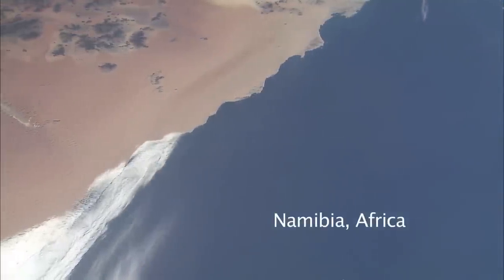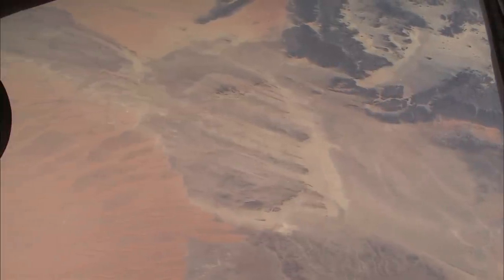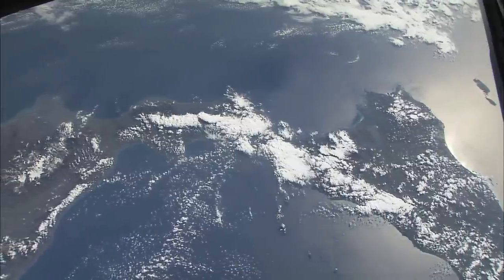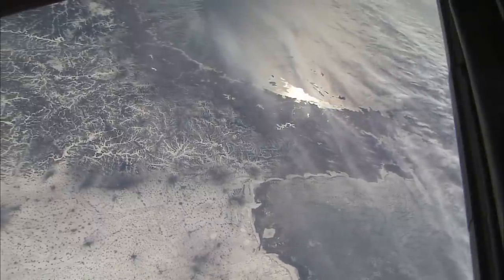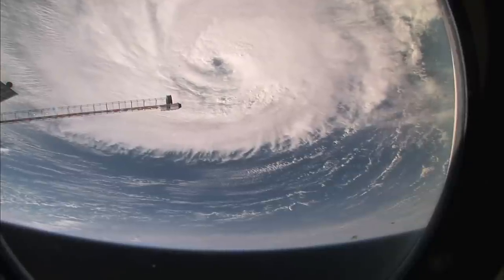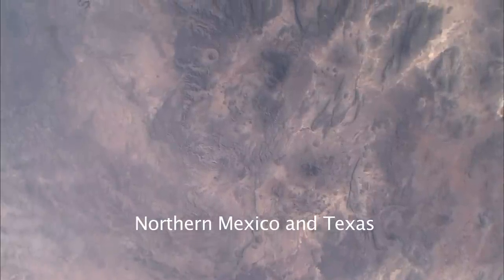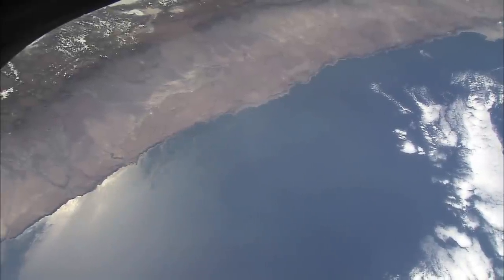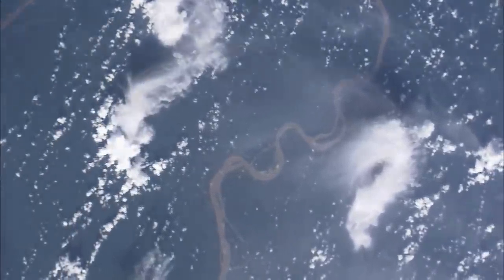What an Astronaut's Camera Sees: International Space Station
An intimate tour of Earth's most impressive landscapes... as captured by astronauts with their digital cameras. Dr. Justin Wilkinson from NASA's astronaut team describes the special places that spacemen focus on whenever they get a moment.

We start with the coast of Namibia in southwestern Africa, the very dry desert coast of the Namib Desert. You can see a cloud band butting up against the shore and some straight sand dunes in the lower left of the picture. Yeah those are big red sand dunes that the astronauts say is one of the most beautiful sites that you can get when you're flying.

Coming into the view on the left is an impact crater right in the middle of the picture, right about now and some wind streaks. We know where this area is because it's a bit unique. We've got a major dune field coming into the picture on the left there: the Oriental Sand Sea, as it's called in French, and on the top is the Isawan Sand Sea.

This is the island of Sicily with cloud over Mt. Etna, so you can't quite tell there's a big volcano in the middle of the picture right now. And there's the toe of the boot of Italy coming into the picture from the left. See a good example of sun glint on the right with the sea reflecting the sun.

This is the smooth east coast of the Kamchatka peninsula again. As you move inland it gets even more striking as a picture because of all the volcanoes on this peninsula and the snowy mountains. There's a volcano just coming into the picture from the top left there. You can see a knob-shaped feature.

Here is a smaller finger of land in China sticking into the Pacific Ocean. In winter you can see all the snow lower left. This is called the Qindoa P eninsula and we recognize it. And again, the sun glint point  moving along the coast upper center.

In a very clear picture, the Zagros mountains with snow on them in Iran, in the country of Iran.

Here we have the north coast of Australia and the gulf of Carpenteria and some islands. The biggest island at the bottom of the screen there is Groote island, which means the big island in Dutch.

When you see a huge powerful feature like this and the astronauts do shoot them a lot and we have had some detailed views looking right down the eye, looking at the eyewall. In fact I seem to remember views of breaking waves on the sea surface at the bottom of the eye. Amazing detail.

Look at this neat picture of Great Salt Lake in Utah. And the variation in color? That's due to an almost a complete blockage of the circulation of the lake by a trestle for a railroad that crosses from one side to the other. It stops the circulation and things get a little bit saltier and certainly saltier at the north end of the lake.

Here you see two circles coming in to the top of the view now. These are either volcanoes or effects from inside the earth producing circular features. We think this is the Big Bend area of Texas.

This is an interesting sideways view of the peninsula of Florida, with the Keys stretching out into the lowest part of the picture there. And the shallow seas around the Bahama Islands top right. And Cuba coming into the picture lower right.

And this I believe is the coast of Northern Chile in South America. It's a very straight coast, except for that strange headland out to the right just disappearing. And so the desert is the first part of the inland zone, and then you see much blacker at the top of the picture the Andes Mountains with some many dozens of volcanoes.

Here is a thunderhead. The typical look of the thunderheads, the big rainstorms, that develop over the Amazon Basin. And another one coming in top right. Here's an obviously a major river. There's an even bigger one coming in on the right. That looks to me like it could well be the Amazon River, with one of its big tributaries on the left. And the flow would seem to be from the bottom of the picture to the top.